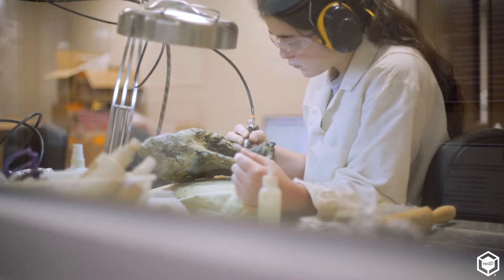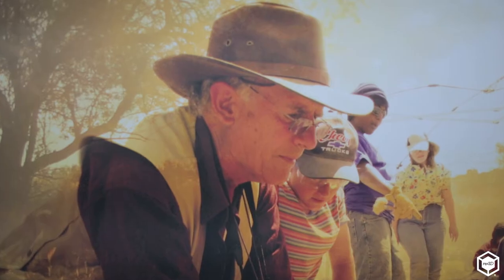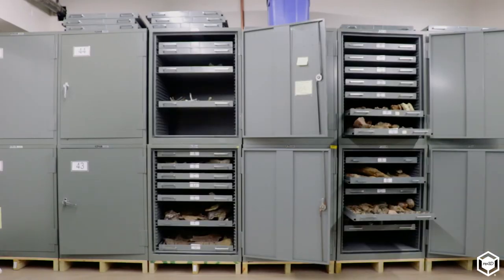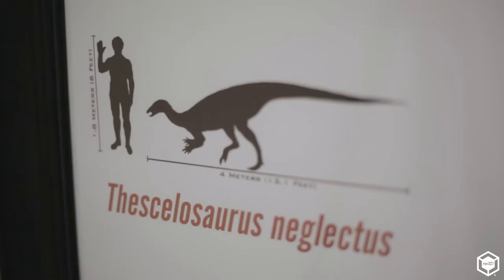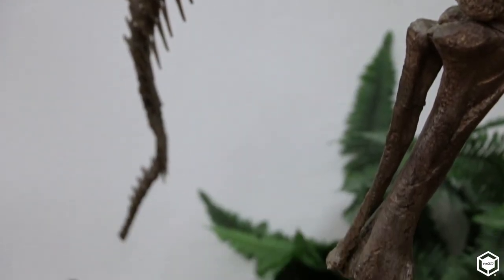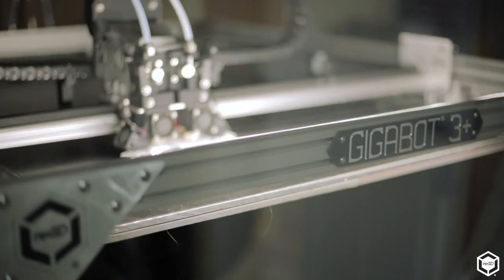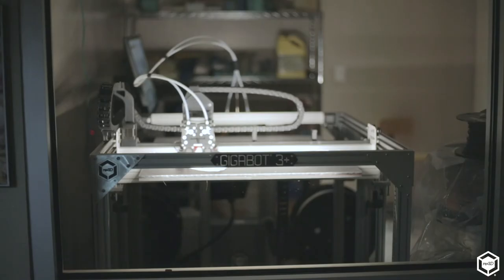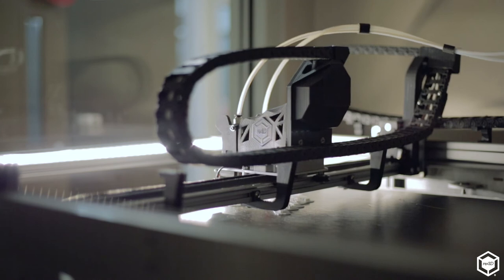Preserving Dinosaurs with 3D Printing at SWAU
A hidden scientific gem resides at Southwestern Adventist University: more than 20,000 dinosaur bones and precious prehistoric data. In the university's Dinosaur Museum and Research Center, a Gigabot is being used to 3D print bones. Read the full story on the re:3D blog